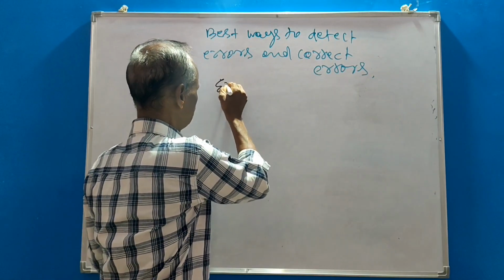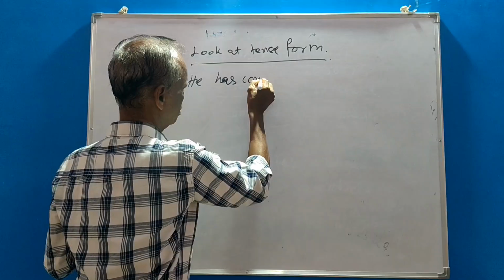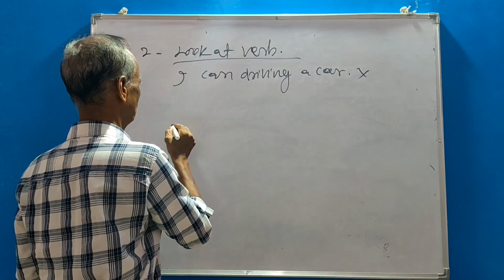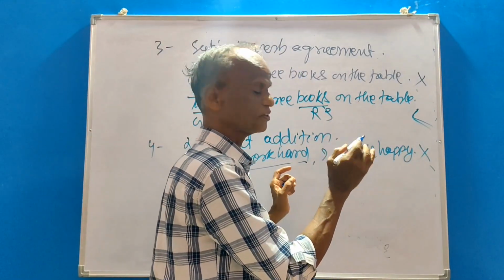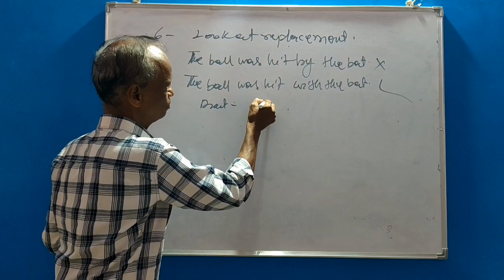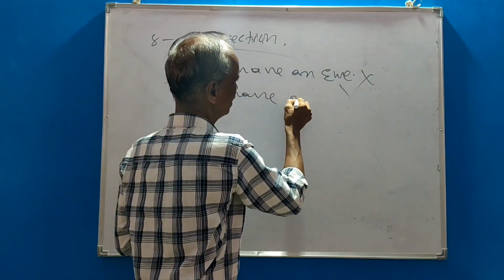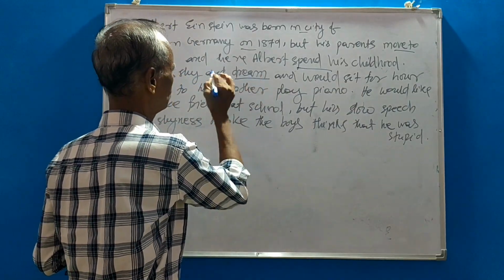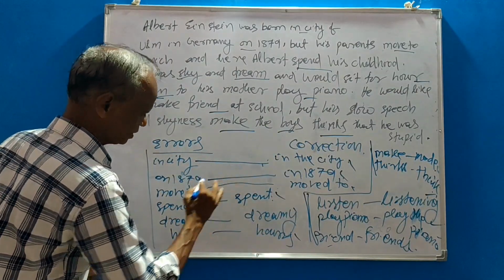For class 10th , 11th and 12th and all enterance and competitive examinations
This video is strengthen your language skill and you are able to speak and write correct english . it helps for the students of class 10th,11th and 12th and all enterance and competitive examinations. simple ways to detect errors and simple tricks to correct errors . you follow my previous video exactly Knows what is tense and time to know more about it .